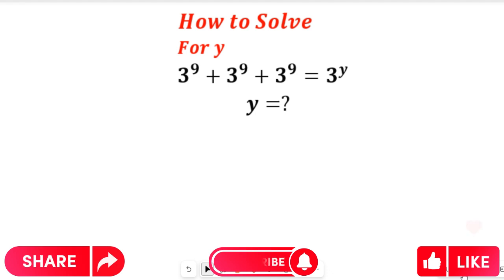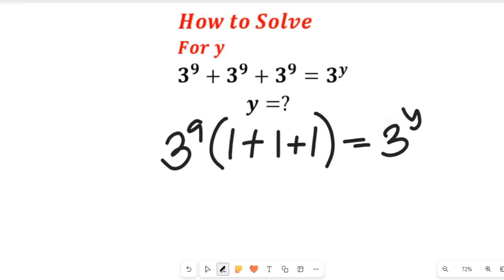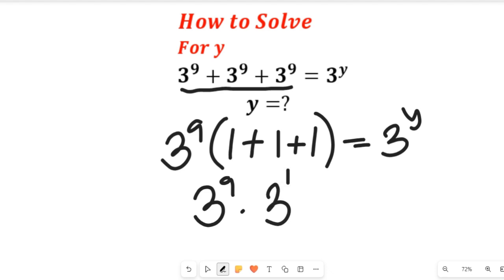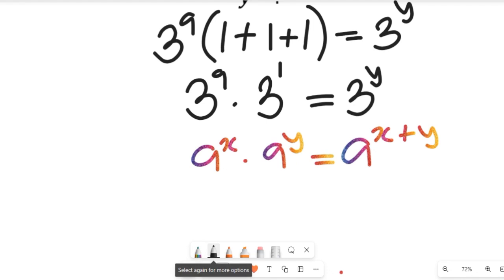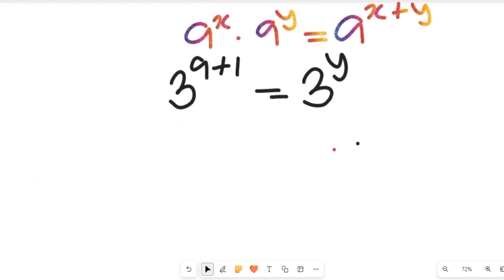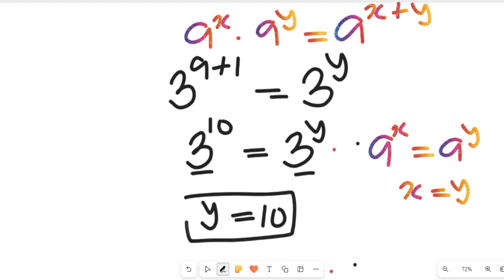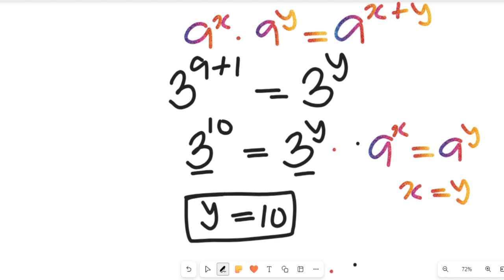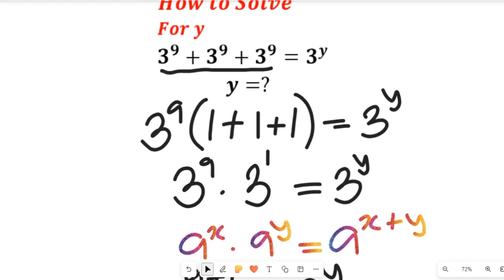Exponents to The Power of 9 | How to Solve for y.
Exponents to The Power of 9 | How to Solve for y. @freemathsvideos  @cbtexamshub @techbizbuddy

Are you struggling with complex exponent problems? This video is here to help! Learn how to master equations involving exponents raised to the power of 9 and solve for the unknown variable, y. We'll break down the steps, explain the rules, and provide clear examples.
Whether you're a student looking for extra help or someone wanting to refresh your algebra skills, this video is packed with valuable insights. Get ready to elevate your math game!

ABOUT THIS CHANNEL:
On this Channel we will present:
1. Mathematics topics for Olympiad Maths Competition, GCSE, SAT students
2. Mathematics topics for senior secondary school
3. Mathematics topics for university students
4. Solve Mathematics past questions etc.